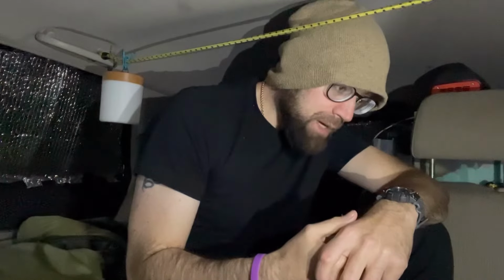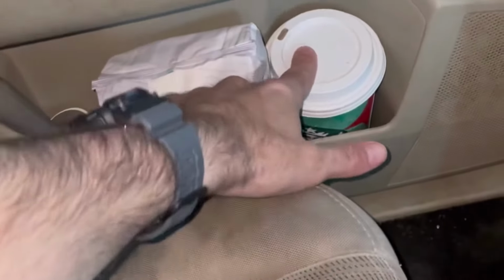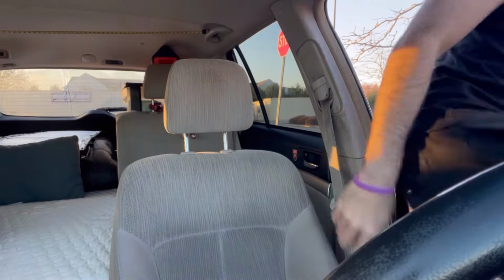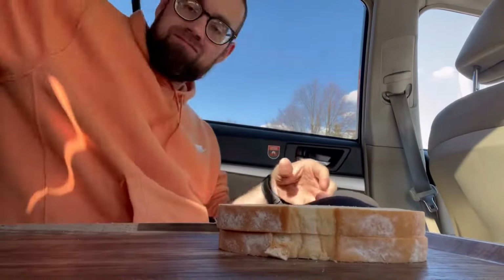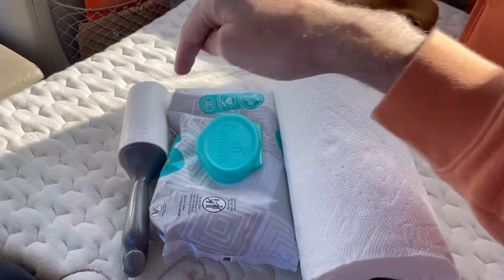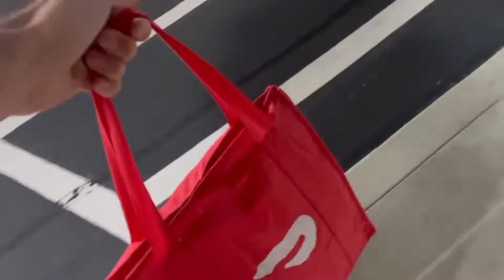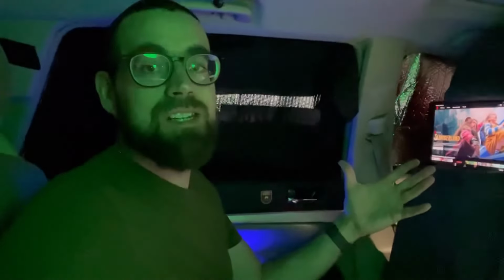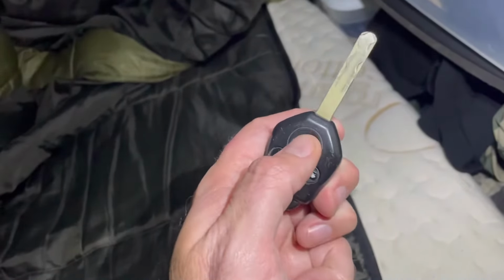Living in My Car | My Daily Routine | From Morning to Night 🌞🌙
In today’s video I will be taking you with me so you can see what my daily routine looks like! Are you ready? Let’s get after it! 😃